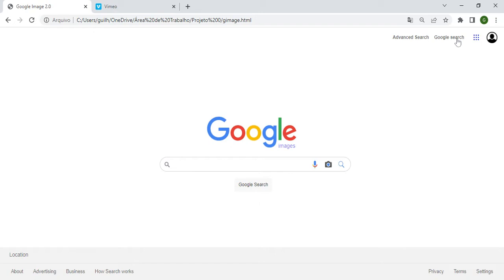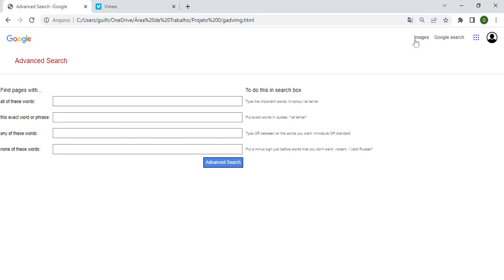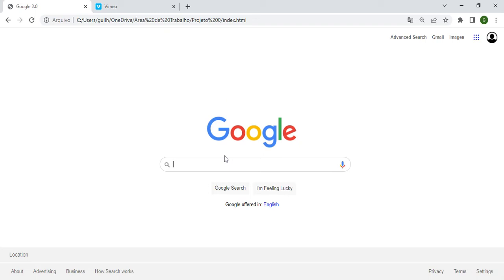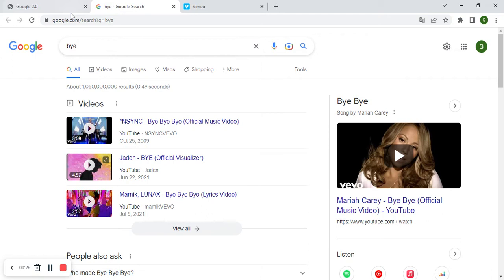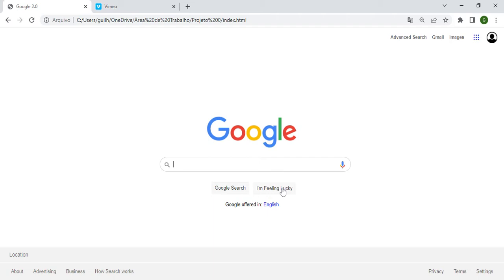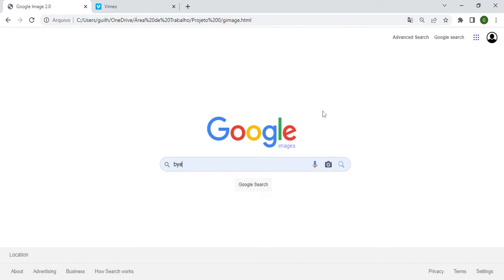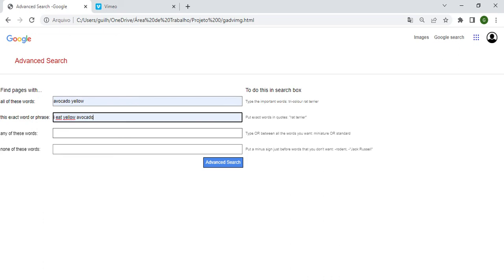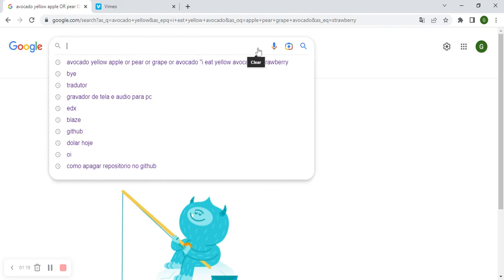CS50's Web Programming with Python and JavaScript - Search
00:00 Google's search page with a search button and the "I'm feeling lucky" button.
00:45 Google's image search page with a search button that redirects to results in the images section of google..
01:00 Google's advanced search page with an example of functionality.